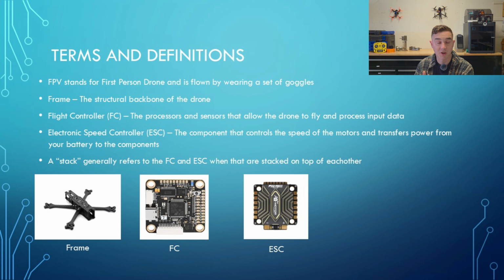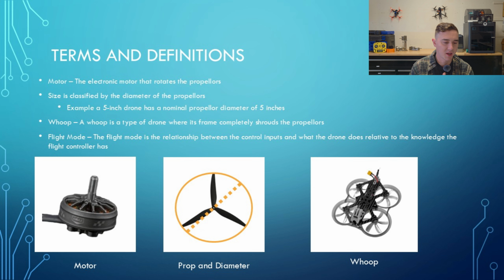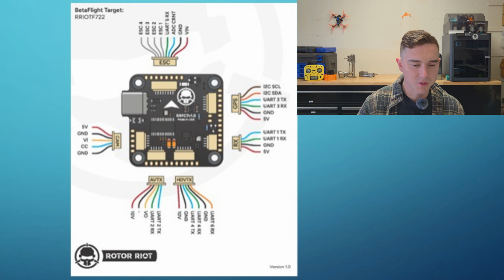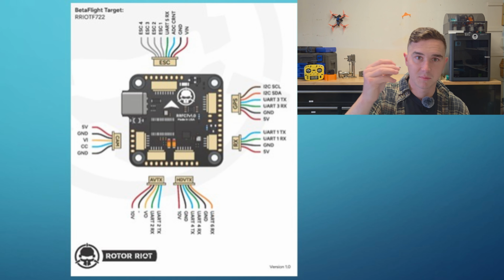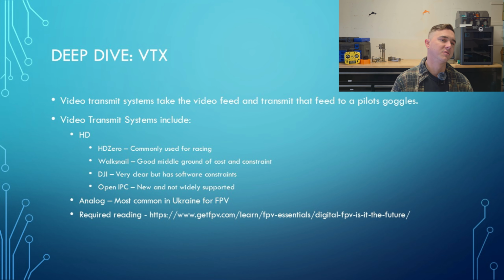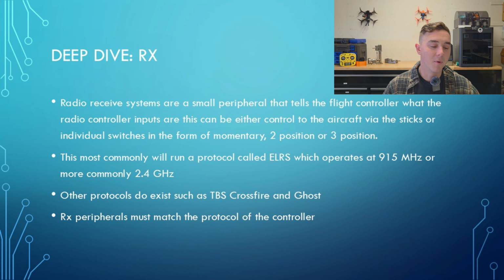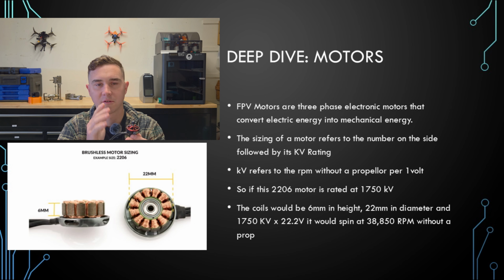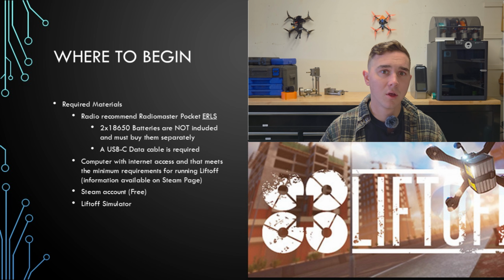Learning to Fly FPV | Intro | Terms | Components | Expectation Management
In this video we will go over the wavetops of FPV drones. Everything from components to UARTs and controllers along the way. I will then give some tips and tricks for getting started in FPV.